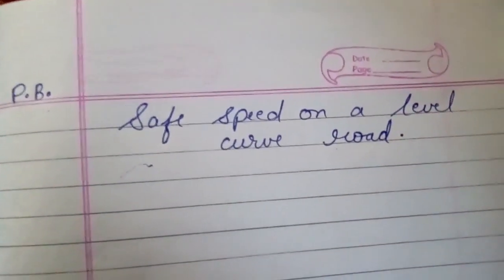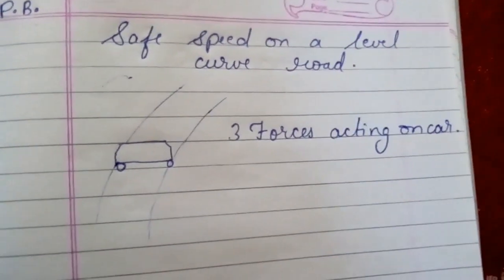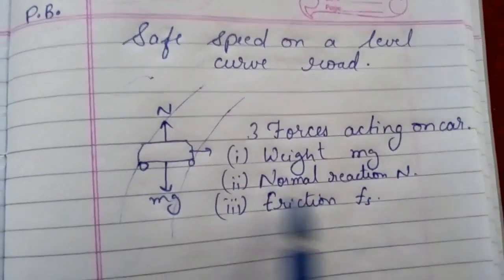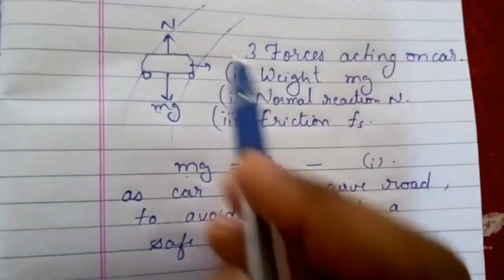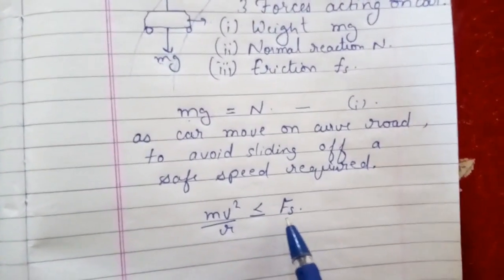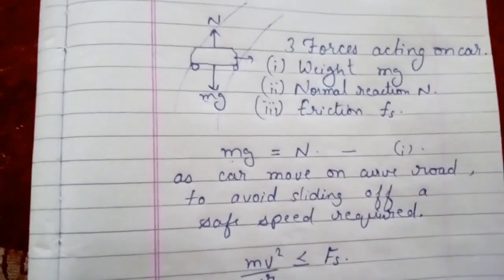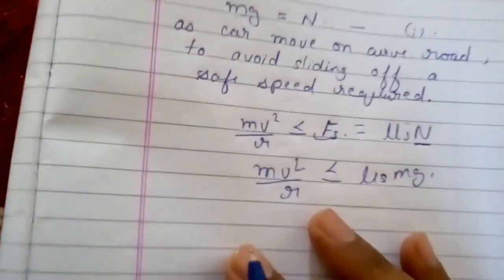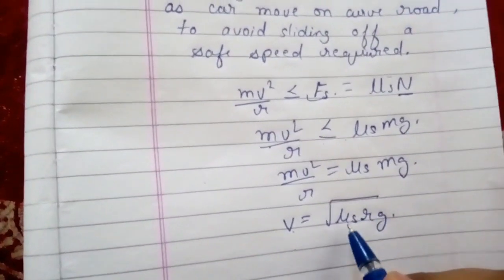Banking of road pt-1 || easiest way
Hii friends Physics Boy is back again with easiest explanation.
And if you want to learn easy explanation of some other topics of physics class 11 or 12 write it in comments.